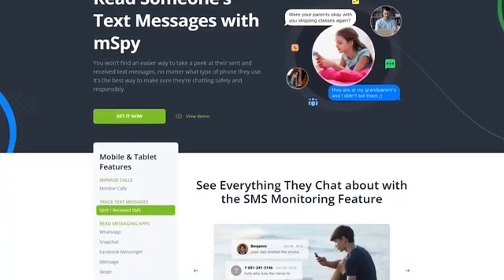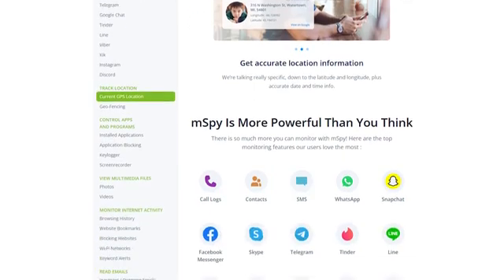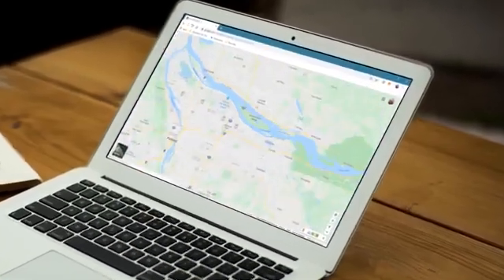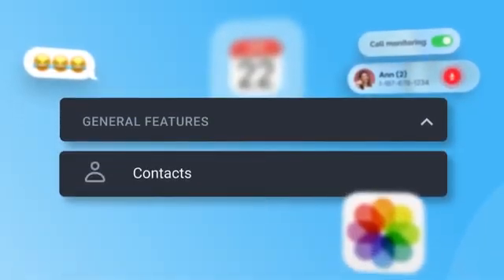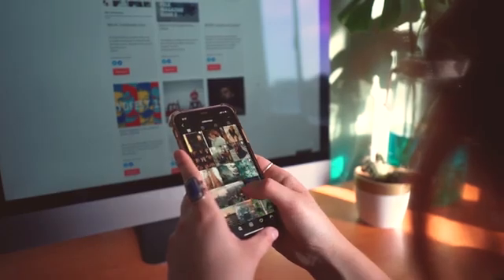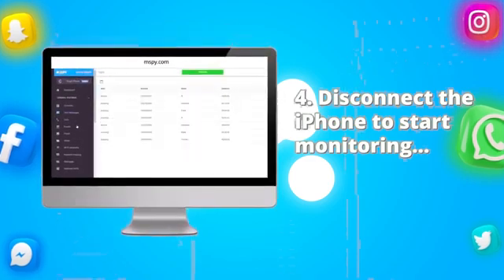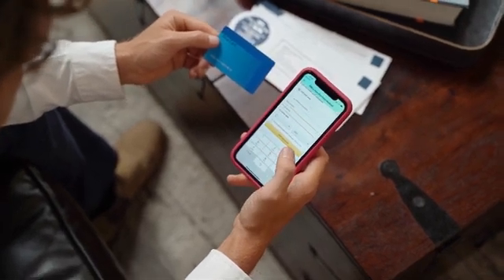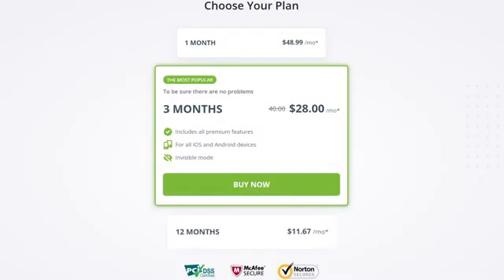mSpy Mobile Phone Tracker Review | Top Parental Control App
mSpy Mobile Phone Tracker Review 2025

Looking for the best way to keep your child safe online? In this video, we’ll show you how to use mSpy, the leading Android parental control app. Learn how to monitor phone activity, set app limits, track locations, and more. mSpy is a powerful spy app for Android that helps parents protect their kids from digital dangers.

Watch now to see how easy it is to set up parental control on an Android phone with mSpy.

mspy, mspy review iphone, mspy how to use, mspy review android,
mspy iphone tutorial,
mspy parental control,
mspy spy app how to use in hindi,
mspy on iphone install,
mspy mobile phone tracker review,
mspy app how to use,
mspy app how to install,
mspy app iphone,
mspy app how it works,
mspy android tutorial,
mspy app full details
mspy app tutorial,
mspy app how to use in bangla,
app mspy,
app mspy iphone,
app mspy funciona,
mspy app kaise use kare,
mspy app install android,
mspy parental control
parental control app